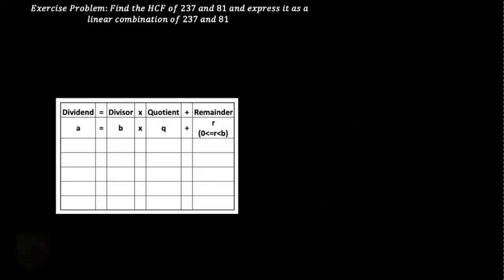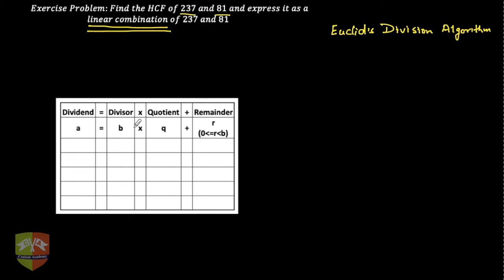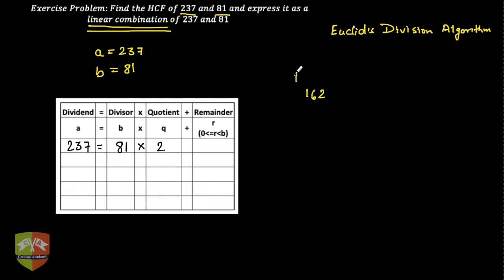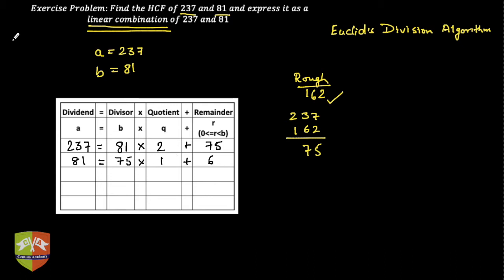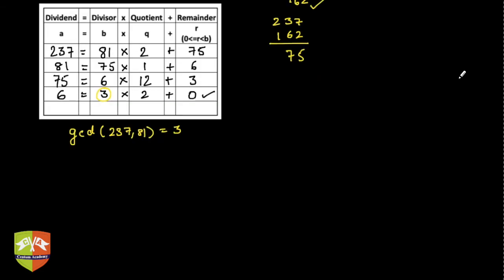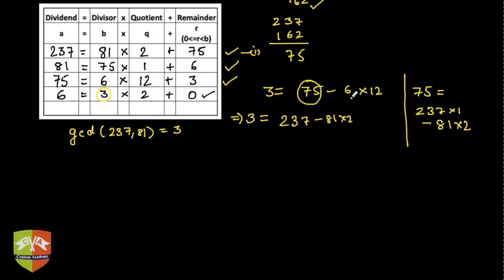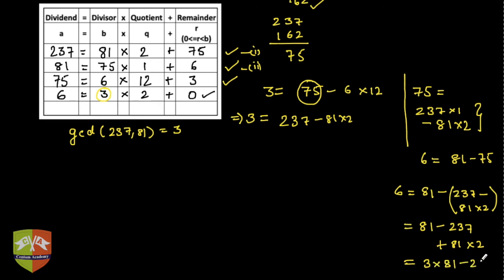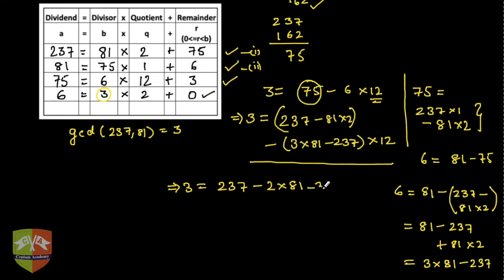REAL NUMBERS Session 19 : Problem Solving Exercise # 4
Topic: Solved Example:  Find the HCF of 237 and 81 and express it as a linear combination of 237 and 81
Grade: X

CONCEPT: GCD , 'd' of any two positive integers a and b can be expressed as a linear combination of the same two integers
d = xa + yb
where x and y are two integers
and the combination is NOT unique